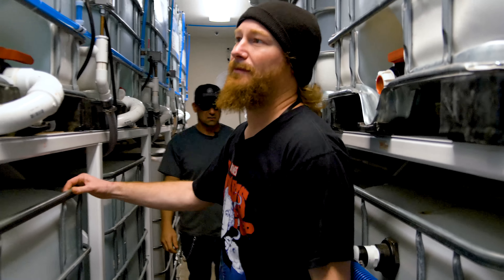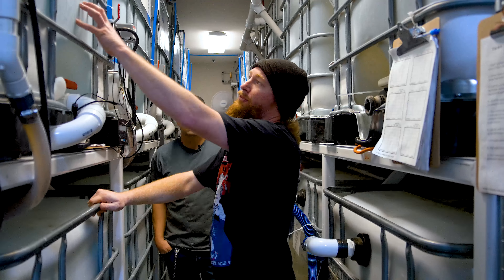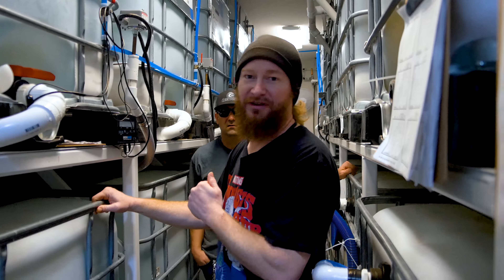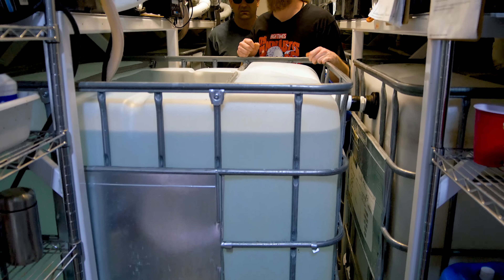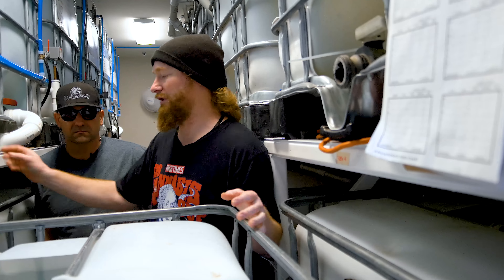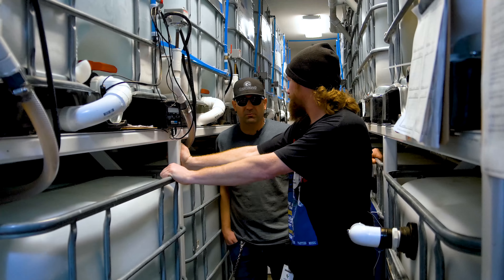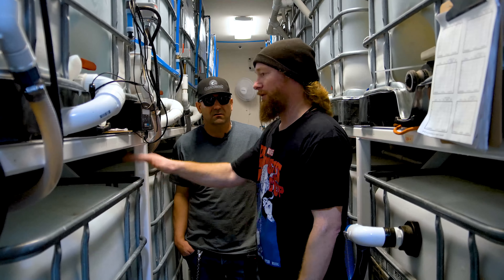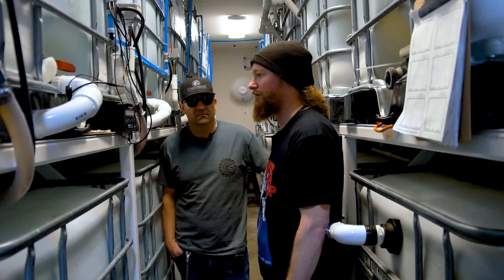Sugarleaf Farms - Nutrients room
Check some in depth info in the nutrient room with 2 time Cannabis cup winner Jason Flynn.